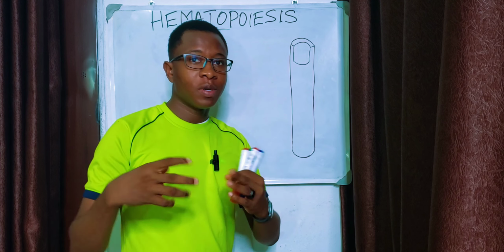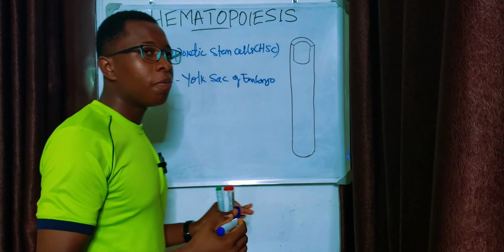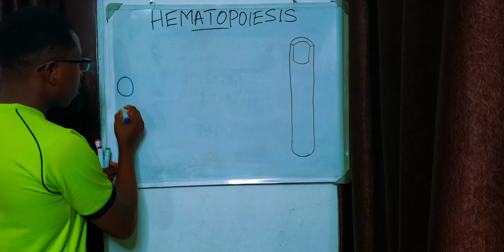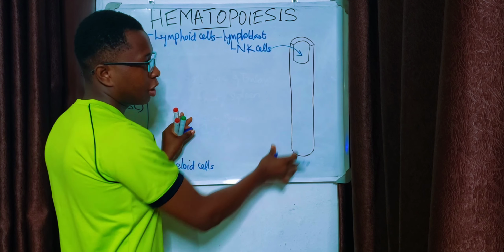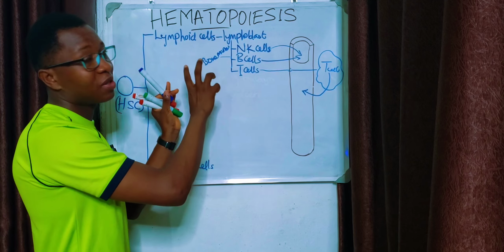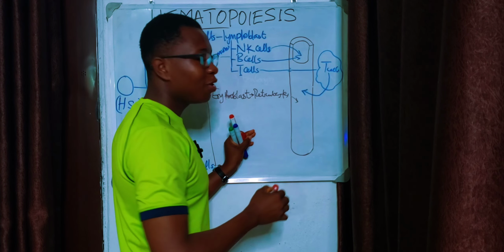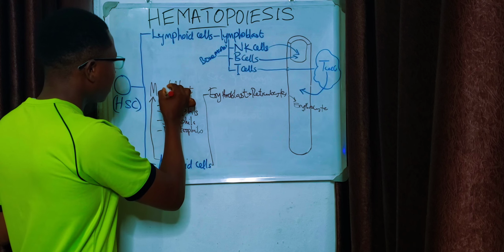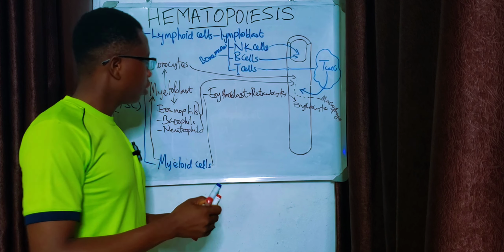HEMATOPOIESIS |Immunology series